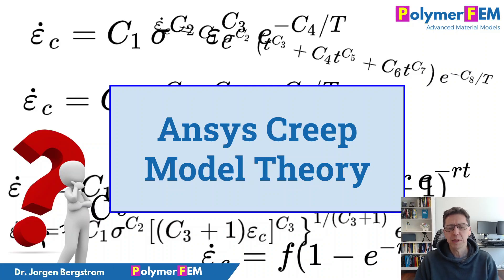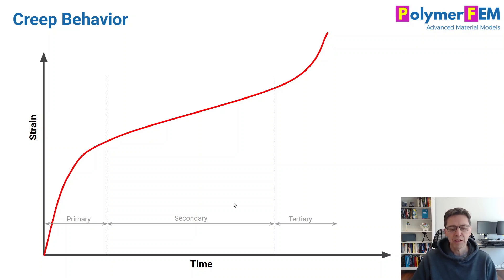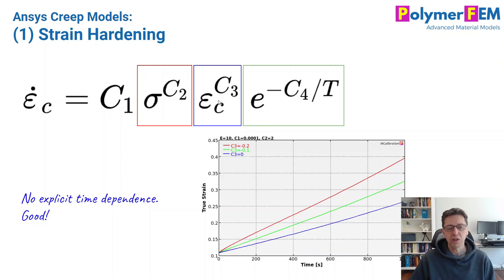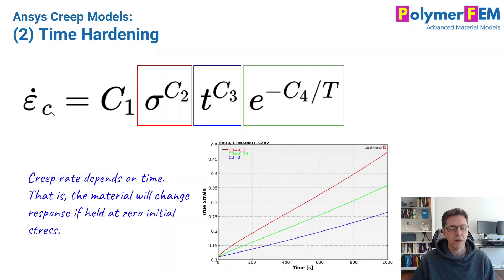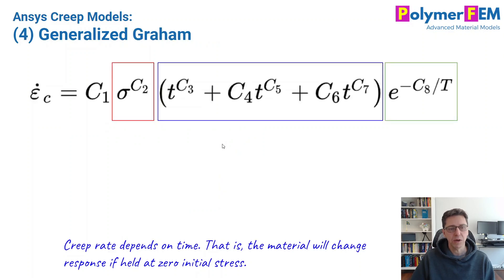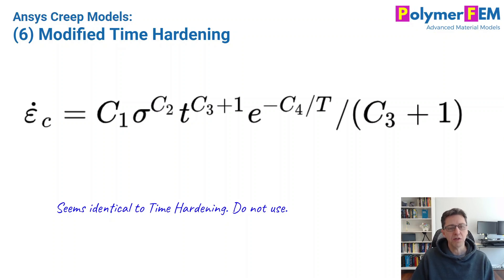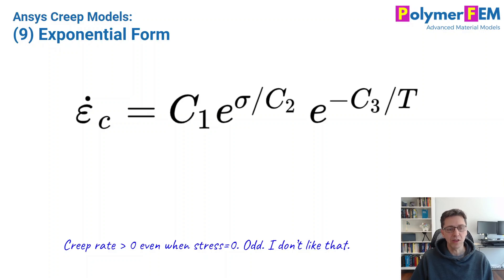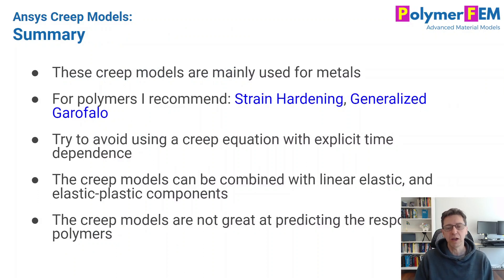Ansys Creep Models: Which One is the Best?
Review of different creep models that are available in Ansys Mechanical. There are lots of different creep models that you can chose from. In the video I will recommend which to use and which to avoid.